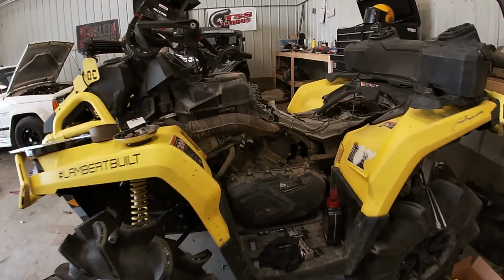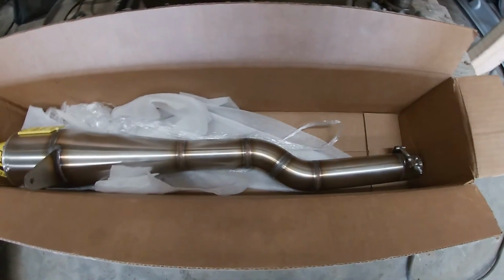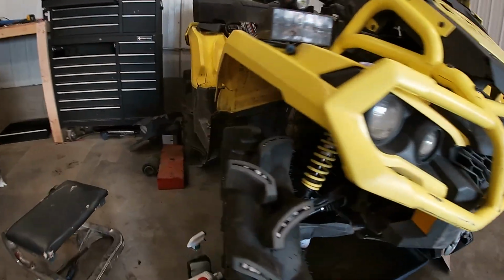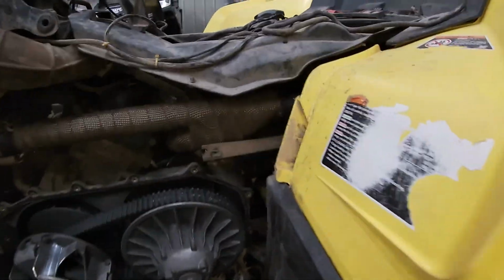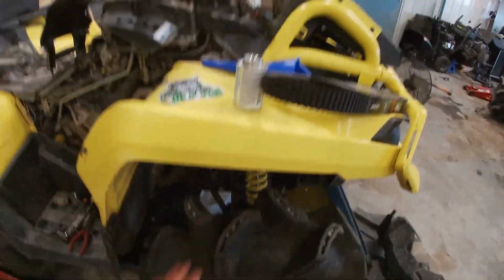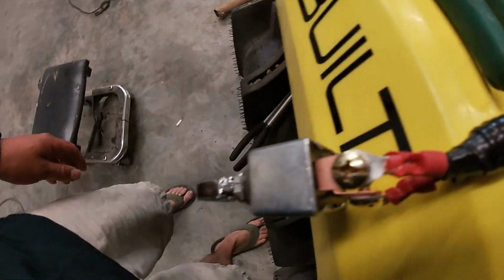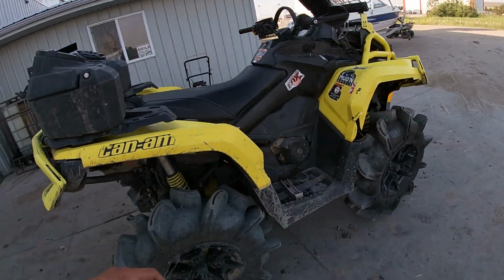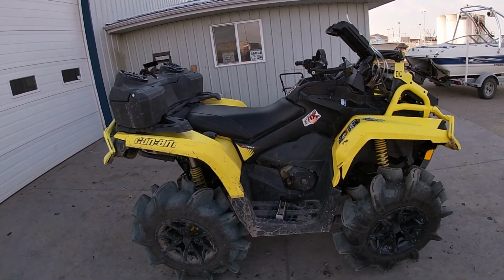CAN-AM 1000 TOP 5 MODS ( SKEG READY)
YEE YEE